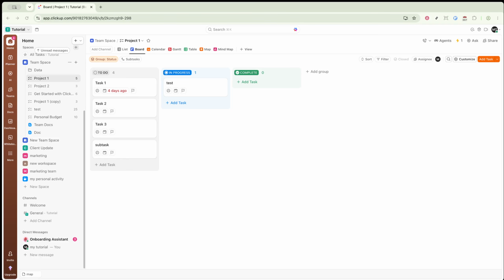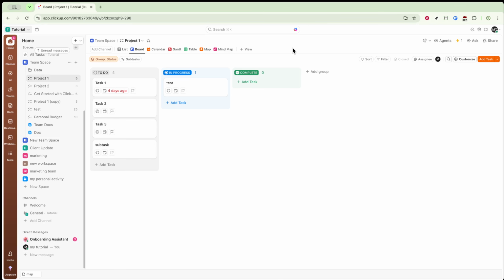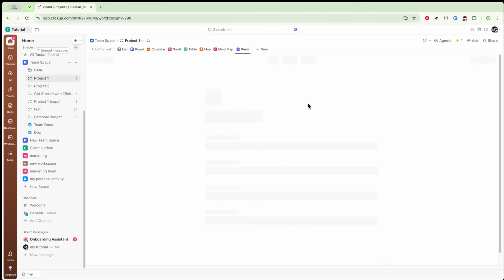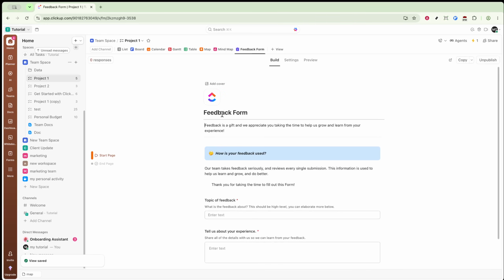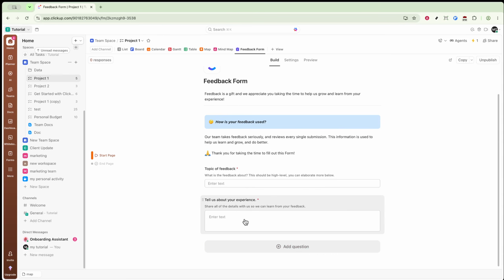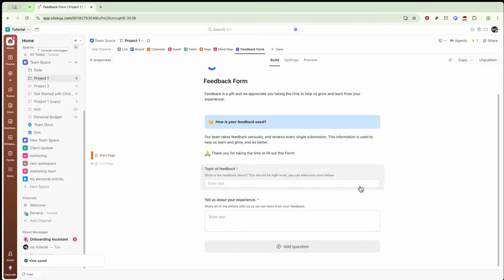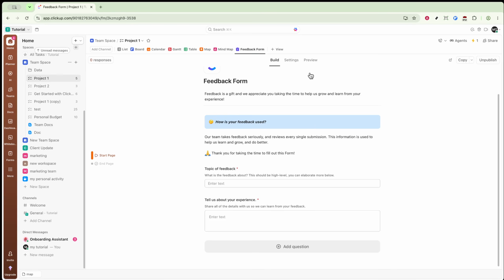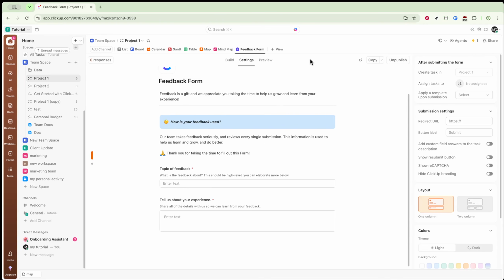How to Use Forms in Clickup (Step-By-Step) [2026 guide]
00:00 Introduction
00:25 Setting Up Your Workspace
00:38 Selecting the Right Project
00:52 Accessing the Form View
01:11 Using Templates or Starting Fresh
01:31 Customizing Your Form
02:01 Reviewing and Saving the Form
02:20 Testing Your Form
02:35 Sharing and Monitoring Responses
03:04 Conclusion and Next Steps